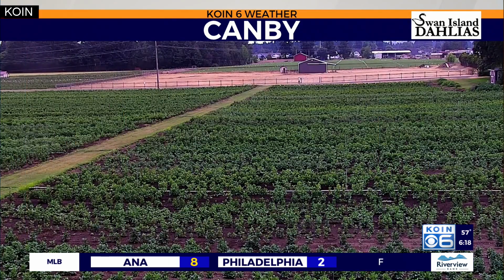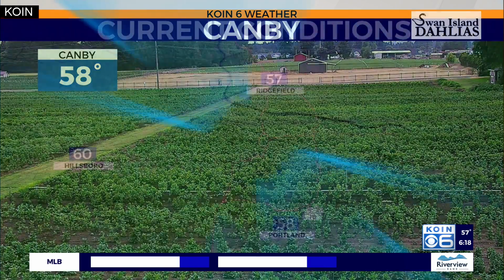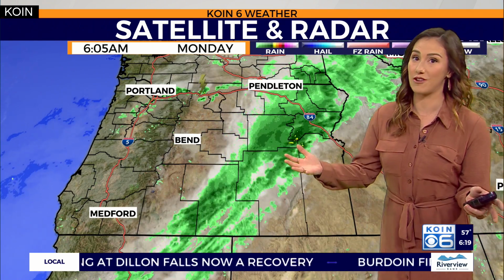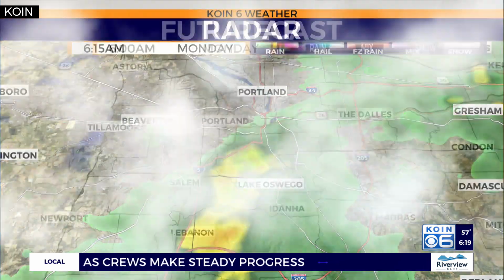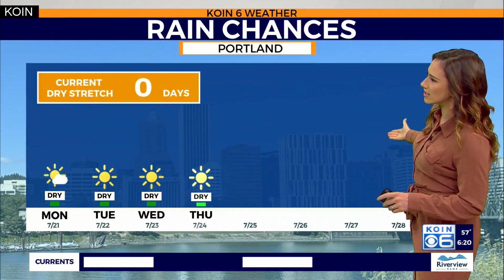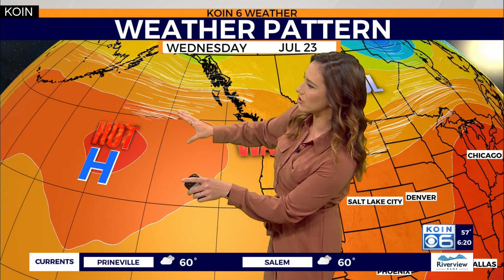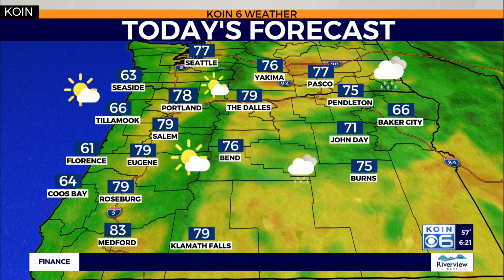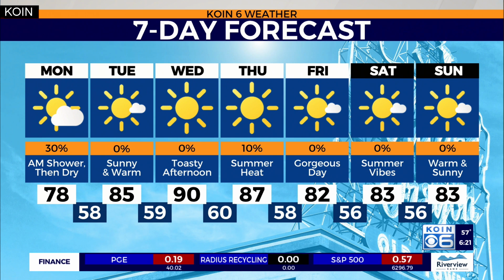Monday Weather Update: Summer sunshine and heat return this week in Portland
KOIN 6 Weather